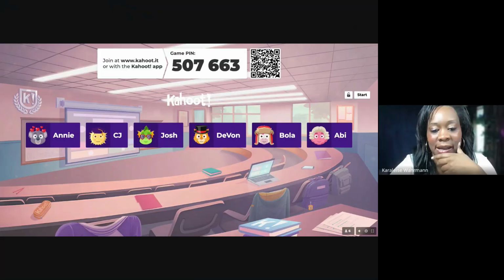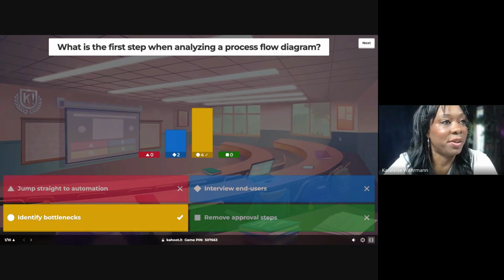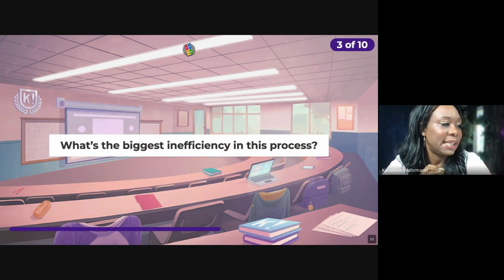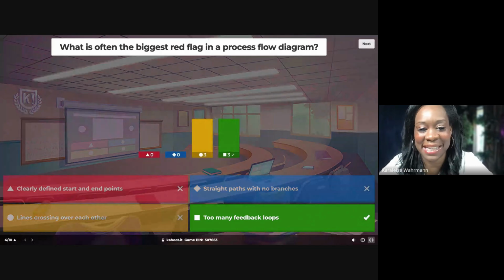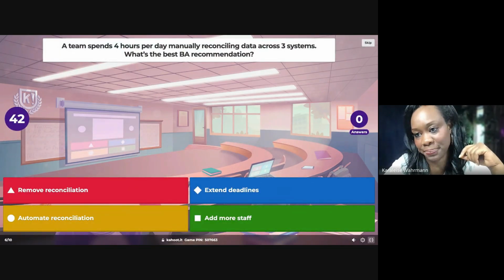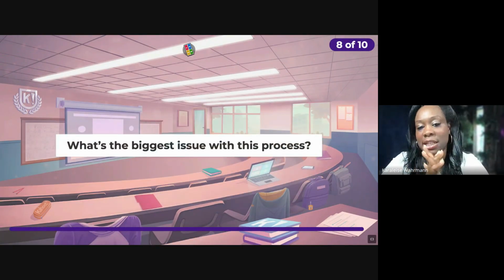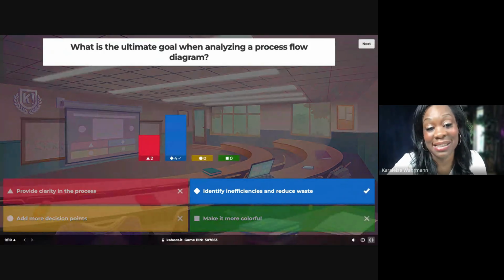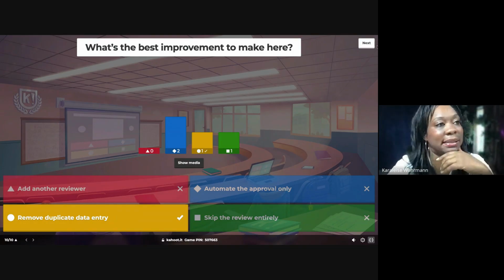Kahoot Process Flow Quiz! - Test your knowledge of Process Flow Diagrams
In today's Business Analyst Training we are doing a Kahoot quiz testing your knowledge of working with process flow diagrams!

(1) Join the Back Office Club - our professional Business Analyst membership program

(3) Need help for your interview or new project?